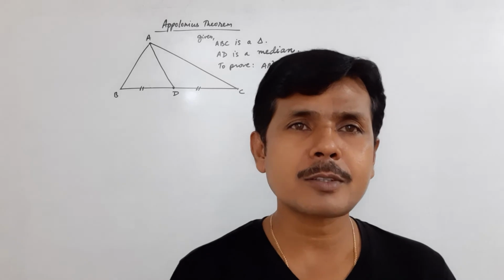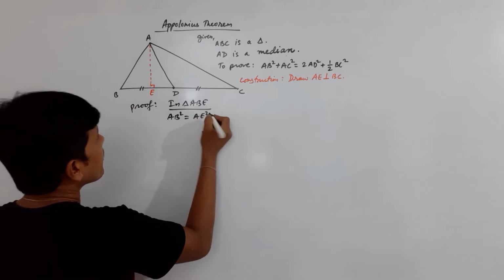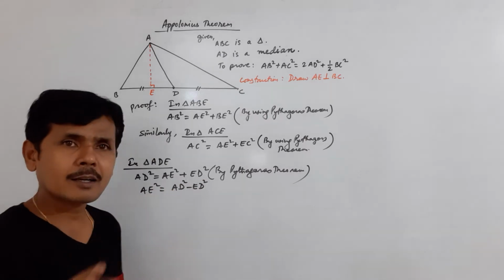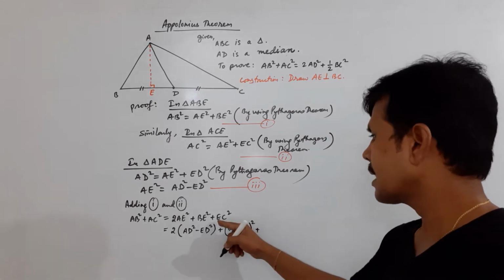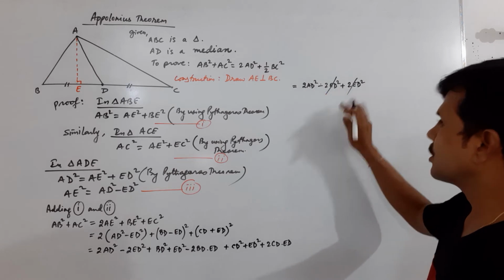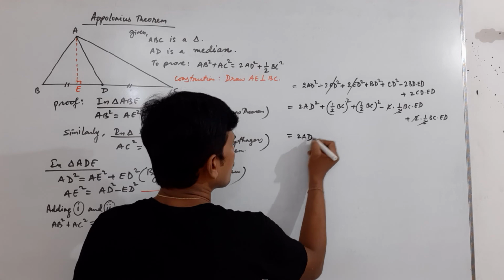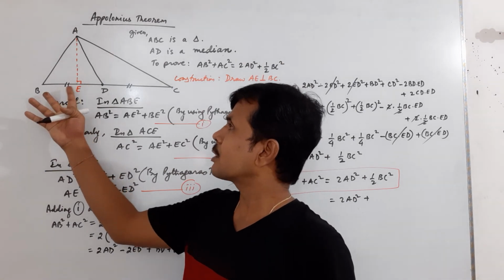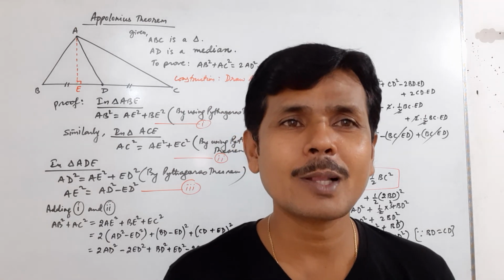Geometry| Appolonious Theorem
To prove *Appoloniòus Theorem*